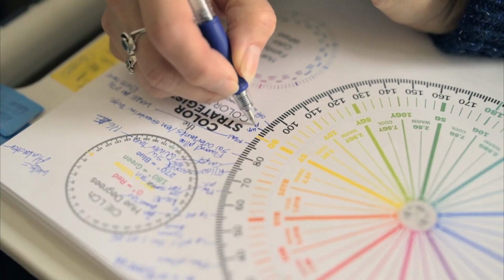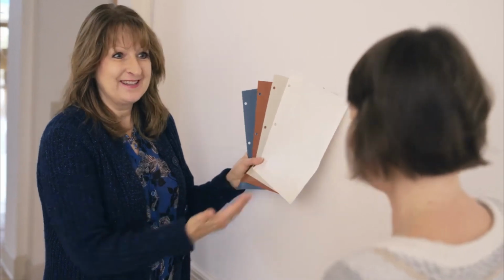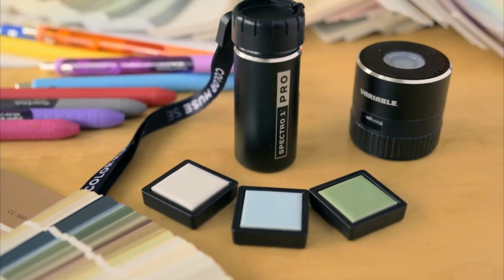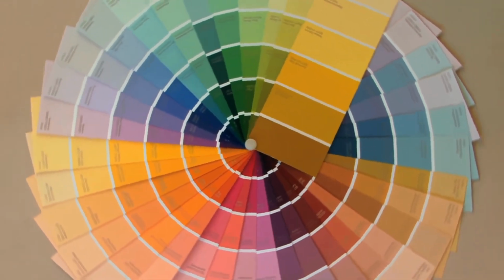𝙱𝚞𝚜𝚒𝚗𝚎𝚜𝚜 𝚂𝚙𝚘𝚝𝚕𝚒𝚐𝚑𝚝 - Cheryl Adams - Color Confident Home - The Linda Rea Team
This is 𝙱𝚞𝚜𝚒𝚗𝚎𝚜𝚜 𝚂𝚙𝚘𝚝𝚕𝚒𝚐𝚑𝚝, by The Linda Rea Team, featuring: Cheryl Adams, Owner of Color Confident Home LLC in Rochester Hills Michigan. Finding the right colors for your house is actually a science. Tune in to find out what the process is, and how Color Confident Home can make your home more beautiful.

Featured Guest: Cheryl Adams
Color Confident Home LLC in Rochester Hills Michigan